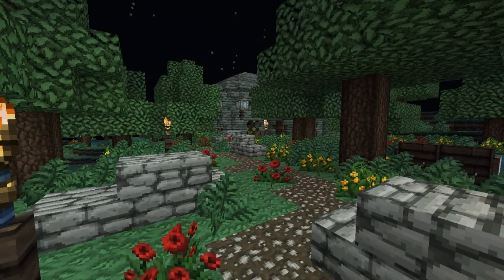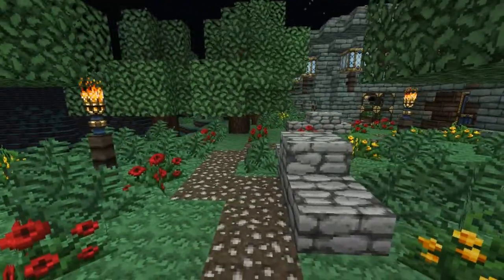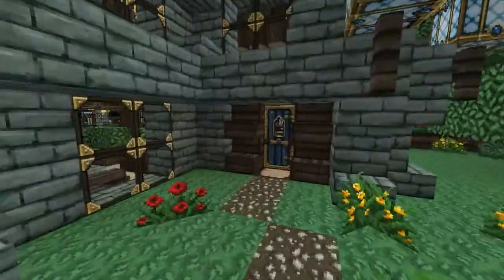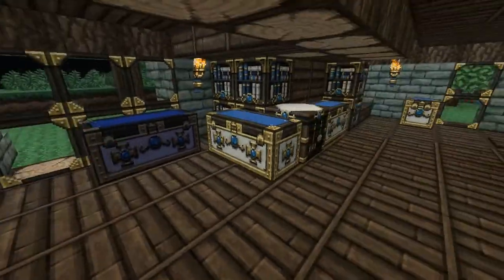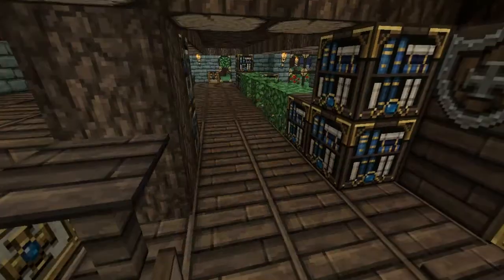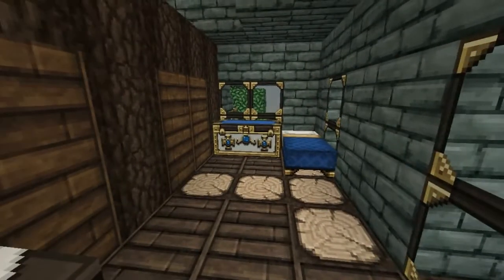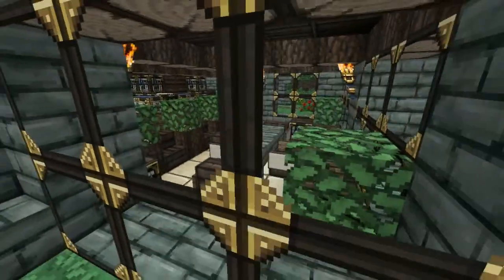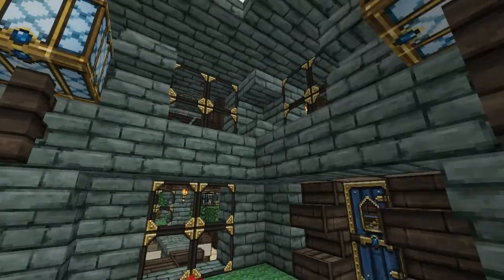Mynaar Builds | A Modern Minecraft House | My First Proper Attempt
I put alot of effort into this, and being my first proper modern house i'd really appreciate some comments and some constructive criticism, and even a like if you feel it is worthy of one.

=-=-=-=-=-=-=-=-=-=-=-=-=-=-=-= House Download =-=-=-=-=-=-=-=-=-=-=-=-=-=-=-=-=

=-=-=-=-=-=-=-=-=-=-=-=-=--=-  Recommended Video's =-=-=-=-=--=-=-=-=-=-=-=-=-=-=

 =-=-=-=-=--=-=-=-=-=-=-=-=-=-=- Music + Texture Pack =-=-=-= =-=-=-=-=--=-=-=-=-=-=